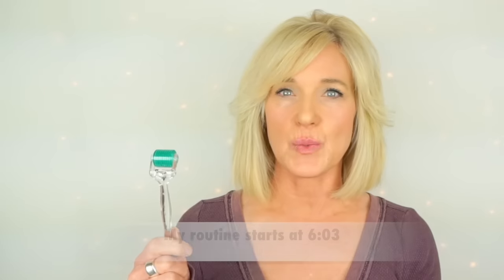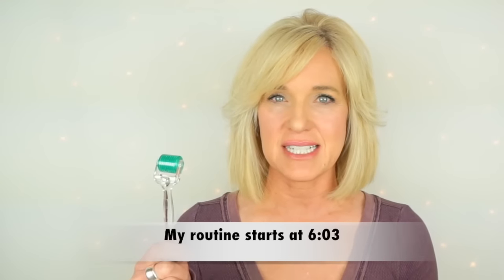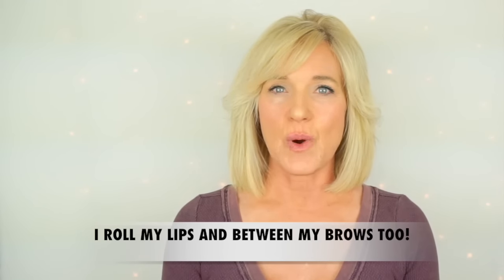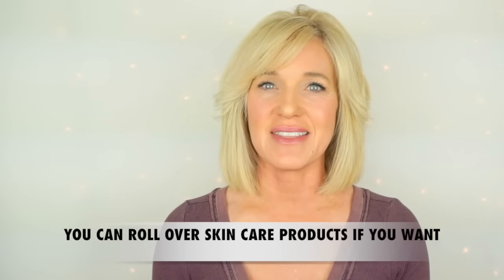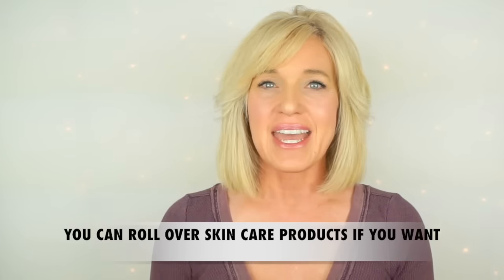HOW TO DERMAROLL! FULL FACE Anti-Aging Dermarolling Routine!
Dermarolling also called microneedling stimulates new collagen and reduces deep wrinkles, lines, scars and stretch marks. It also helps to improve skin texture and can help with hair loss. I think that the dermaroller is one of the best at home anti-aging devices! I'll be going over the basics of dermarolling along with my full face anti-aging dermarolling routine and show how you can get rid of wrinkles without fillers or injections. I use a 0.25 mm roller 2 or 3 times a week for product absorption and then a 0.5 mm once every 2 or 3 weeks (at most I use it once a week) this size stimulates new collagen production within the skin and also helps with product absorption.

SKIN CARE I LIKE TO APPLY AFTER ROLLING TO INCREASE COLLAGEN (these are at all different price points):
Growth Factors: Peter Thomas Roth (reg. $150) on sale currently $79.99)

Retinaldehyde: Avene ($69)
Retinol: Naturewell ($24.95)

Rhamnose: Vichy ($45)

Peptides: Derma E Cream version (regular price $34)
Derma E Serum version (regular price $36)

Lip Peptide Products:
Filorga ($29)
Soap & Glory (in clearvoyant) (ulta $13)

DERMAROLLERS: (My Favorite derma rollers! Ones I always repurchase)
0.25 mm ($17.99)-- my favorite
and 0.5 mm ($17.67) --my favorite
Additional derma rollers I have used over the years:
($29.99, gifted to me; shown in video)
***SHOP ALL MY FAVORITE PRODUCTS! Makeup, Body, Hair, Skincare, Microneedling & Fashion!***
UNITED STATES
UNITED KINGDOM
My videos you might enjoy:
***MY ALL TIME FAVORITE STORES TO SHOP!!!***

UNITED STATES
UNITED KINGDOM

I’m PROUD to be on the Huffington Post’s TOP 5 MATURE BEAUTY VLOGGERS List!

***I film in HD, if my videos are blurry on your viewing device, please turn up the video resolution***

xo Anne

Free music:
 Some of my favorite beauty youtubers to watch (and highly recommend): HotandFlashy, Kandee Johnson, Dominique Sachse, Aly Art and Carli Bybel